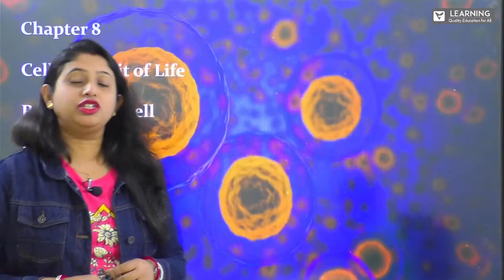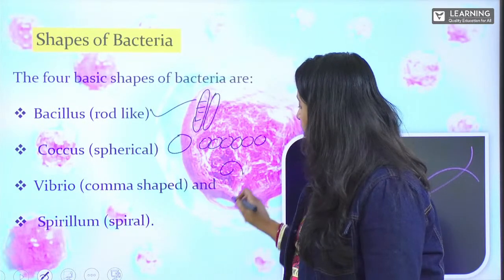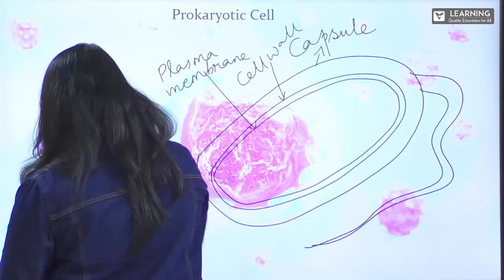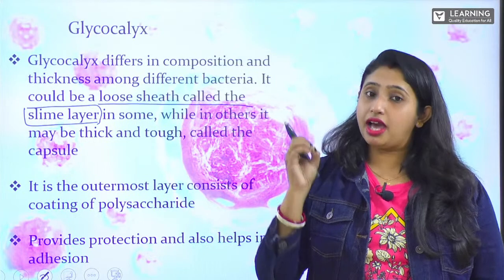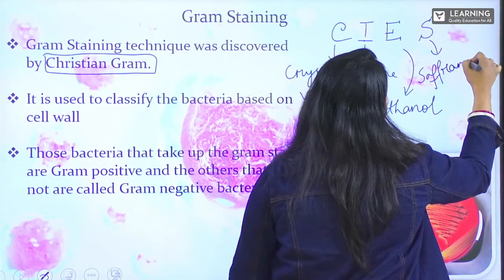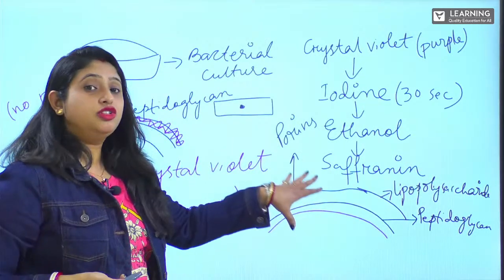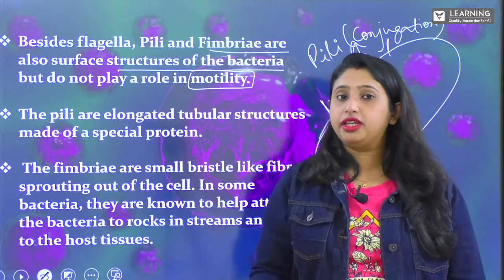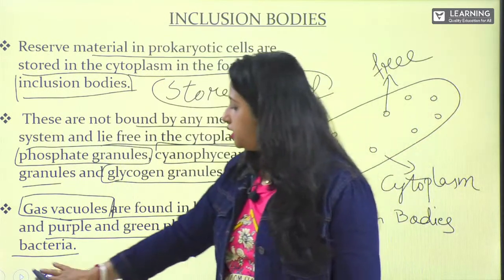Cell : The Unit of Life | Class 11 | Biology | CBSE & PUE | Vista's Learning | By Reema Ma'am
Chapter 8 - Cell : The Unit of Life - Prokaryotic Cell - Part 2.

In this session, the topic regarding the prokaryotic cell, various cell organelles of bacteria, function of various cell organelles in bacteria, the types of cells present in bacteria and the structure of Bacterial cell is discussed.

class11CBSEBiology Cell:TheUnitofLife#cbse#pue#vistaslearning

1) Live class Study Notes
2) Live Classes in a structure
3) Study Material
4) Assessment & performance evaluation
5) Prerecorded videos
6) Concept videos
7) Wholesome Entertainment videos for kids
8) Videos featuring kids skills & talents.